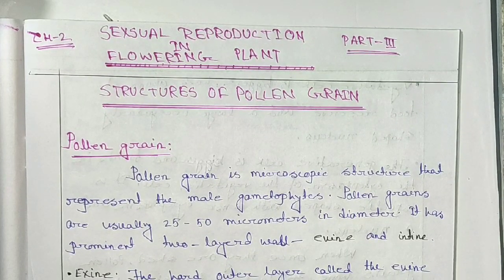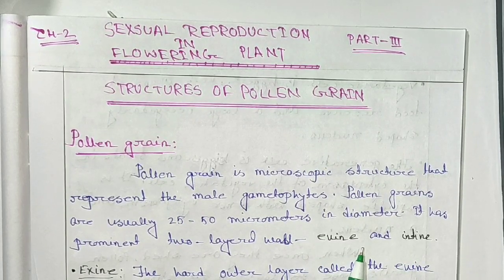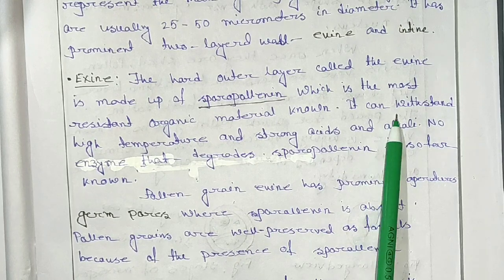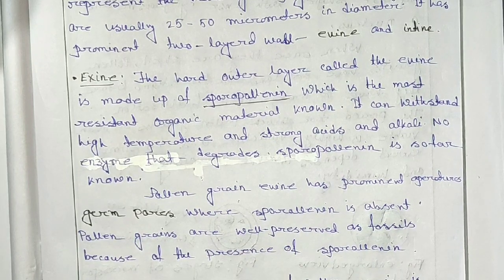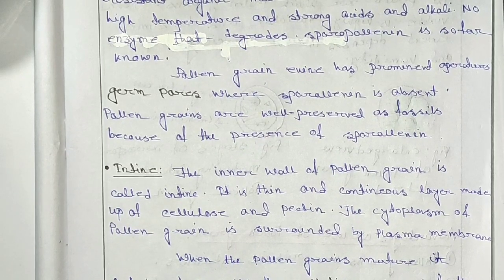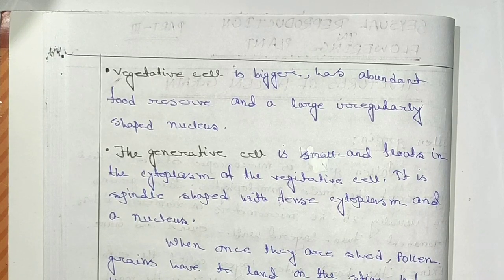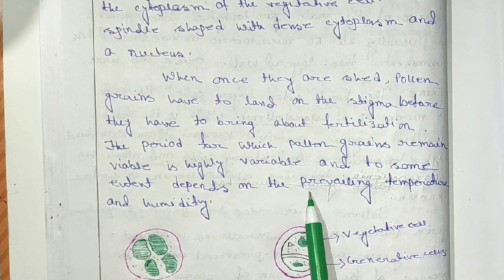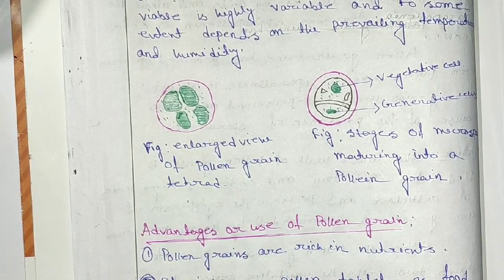Chapter - 2 (Sexsual Reproduction In Flowering Plant ) Part - III || NCERT BIOLOGY Class: XII